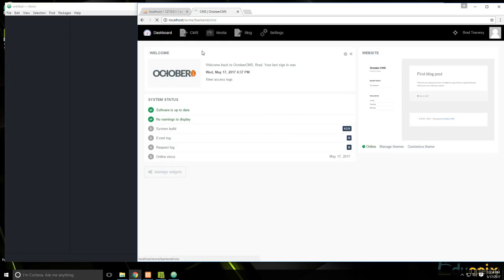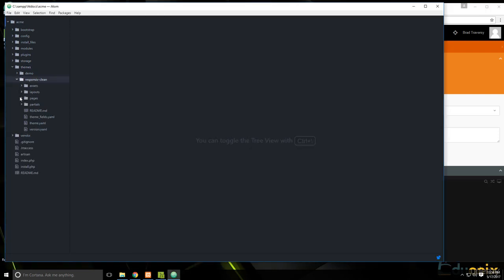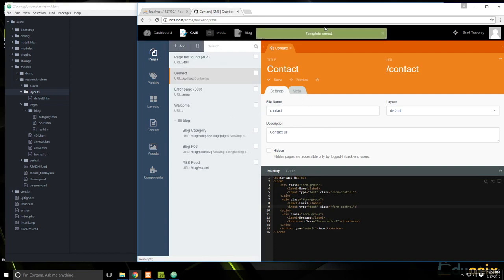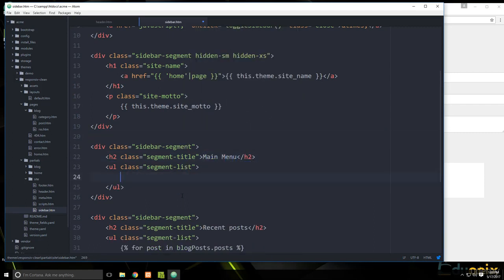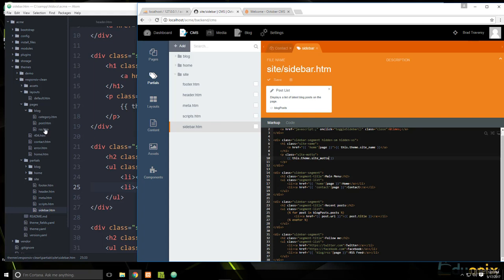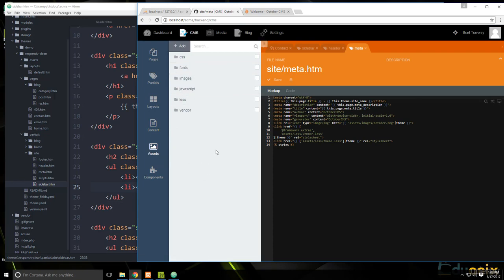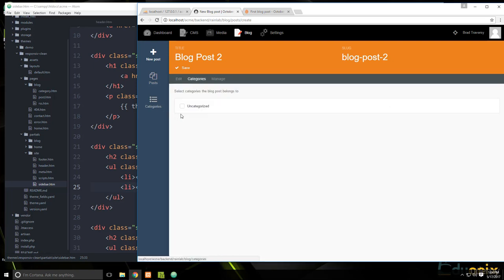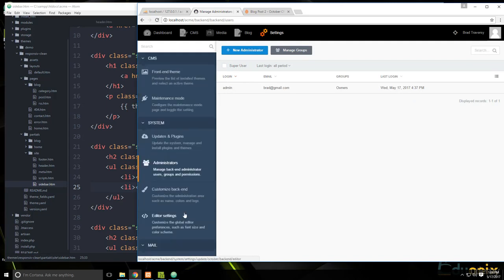3 Working In The Backend